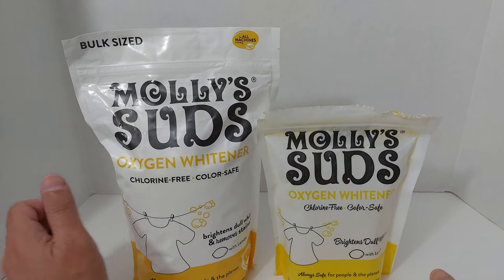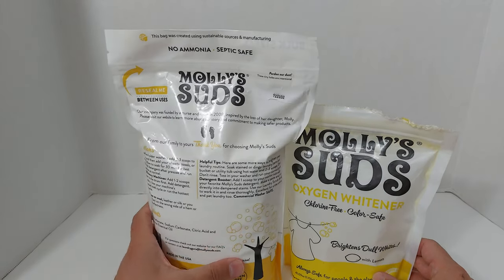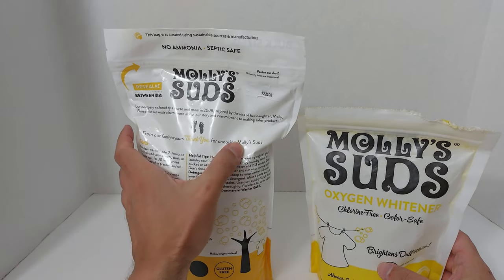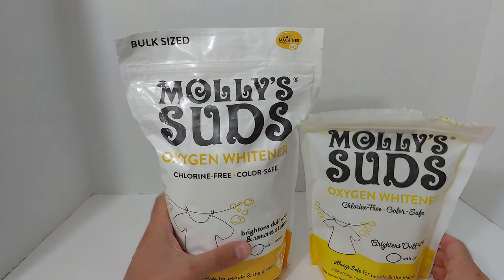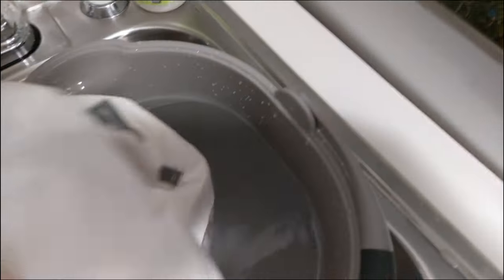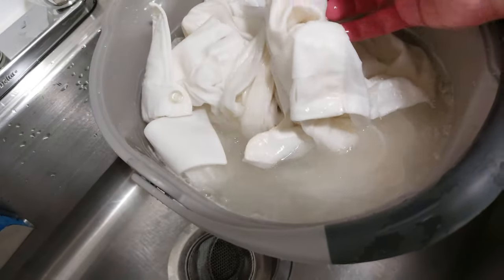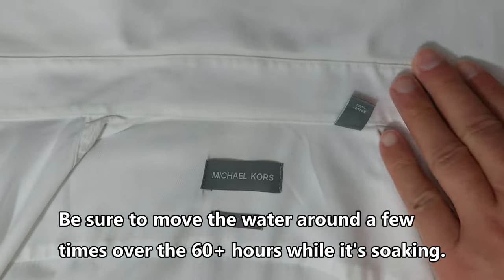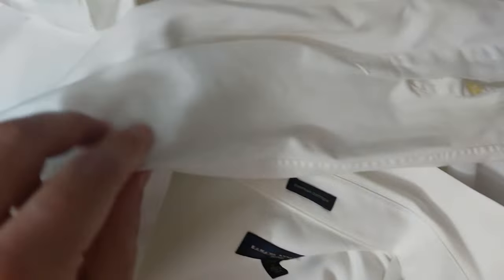Brighten & Whiten Clothes, Sheets, & Towels w/ Molly's Suds! Bleach-Free Whitener, Stain Fighting!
Molly's Suds is a natural bleach alternative to brighten and whiten white clothing, sheets, and towels. Molly's Suds removes stains and whitens white clothes, sheets, and towels. I demonstrate how to remove collar stains from a white dress shirt.  This review of Molly's Suds shows how it whitens and brightens white colored fabric.  This chlorine-free detergent is safe on colors.  It's an oxygen whitener. You can brighten up white shirts, pants, dresses, bed sheets, and white towels. Molly's Suds is a whitener that is chlorine-free and a bleach alternative.  It uses oxidation to whiten and brighten white fabric.  Although there are 3 ways to use Molly's Suds, I show you the most effective use and the exact process I use.  Molly's Suds is whitening laundry powder that safely eliminates yellowing and greying from lights and whites to brighten clothes. It helps to restore garments back to brilliance as they become noticeably whiter. Molly's Suds is safe to use on whites, bright colors, and mixed color fabrics.  It is also safe for the environment as this laundry powder is made of all plant-derived ingredients.  This is a great product to have in your laundry arsenal!  Use what Navy sailors use to whiten clothes!
Find it here:
Molly's Suds Natural Oxygen Whitener